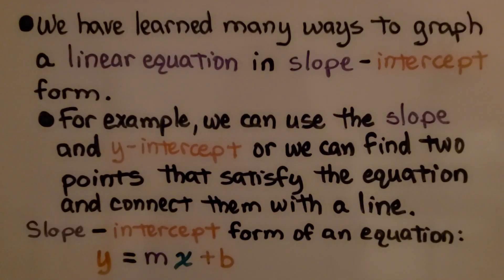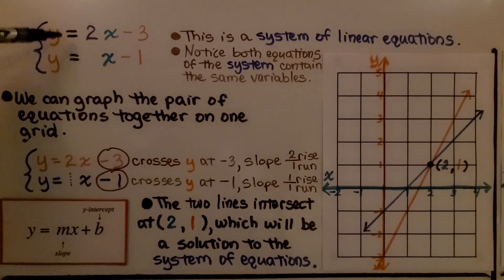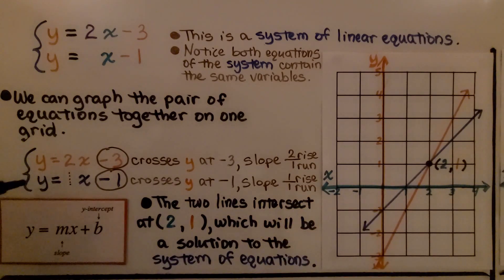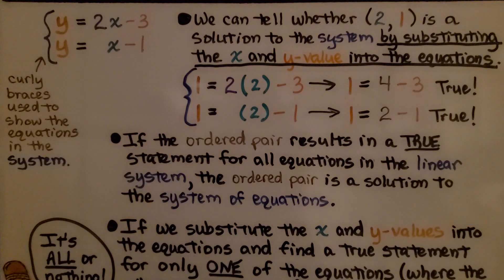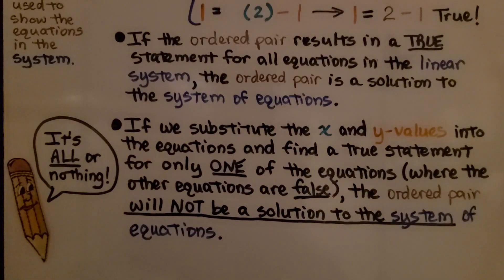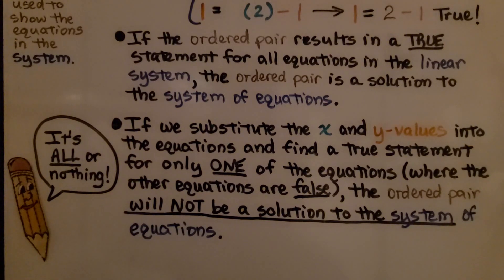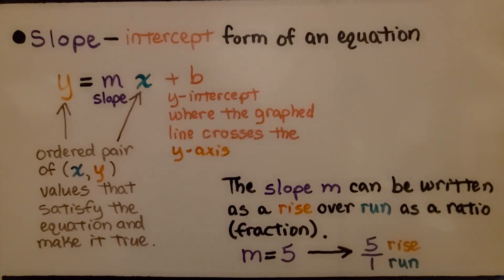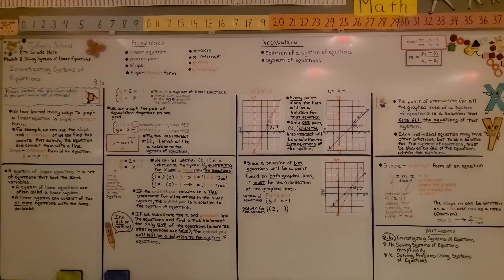8th Grade Math 8.1a, Investigating Systems of Equations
We have learned many ways to graph a linear equation in slope-intercept form. For example, we can use the slope and y-intercept, or we can find two points that satisfy the equation and connect them with a line. A system of linear equations is a set of equations that have the same variables. A system of linear equations are often called a linear system. A linear system can consist of two or more equations with the same variables. We show how to write a system of equations with curly braces, or without. We show how the solution to a system of equations will be the intersection of the lines that are graphed from the equations.

Language: ‎English
2018 copyright
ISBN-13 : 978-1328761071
Item Weight : 2.85 pounds
Paperback : 608 pages
Product dimensions : 8.4 x 1.1 x 10.7 inches